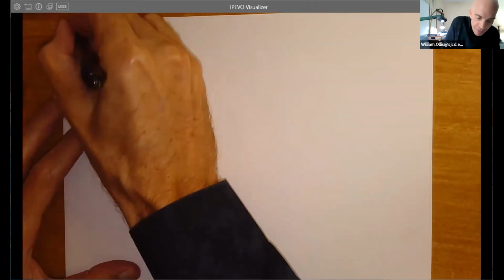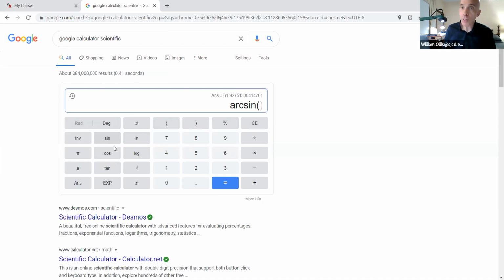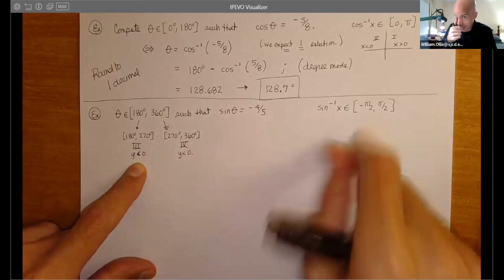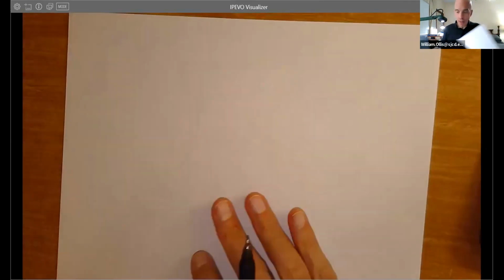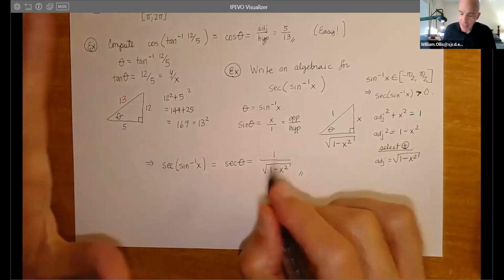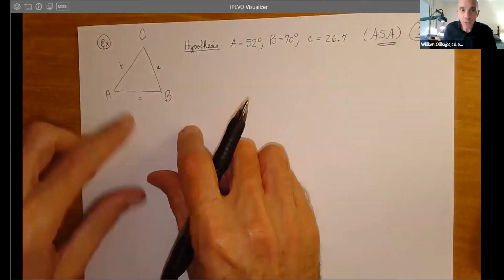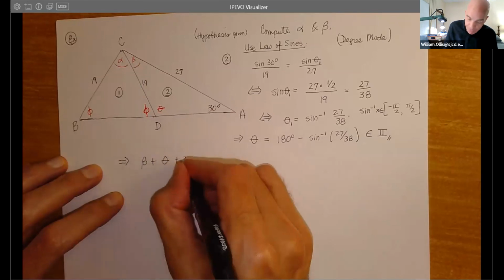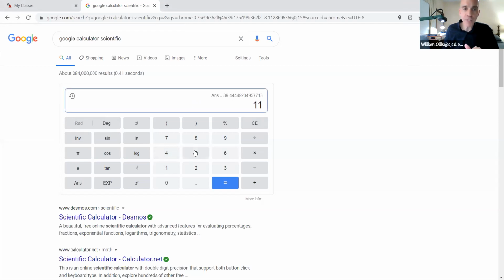THURSDAY, OCTOBER 29, 2020 MATH 2412 224 LECTURE